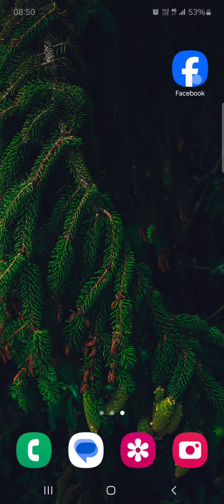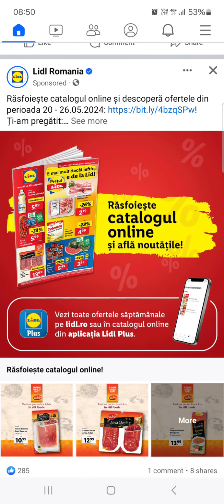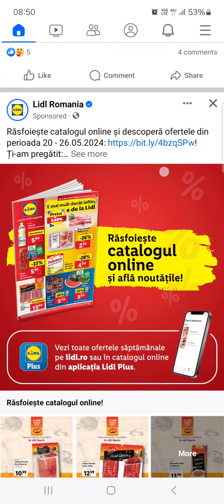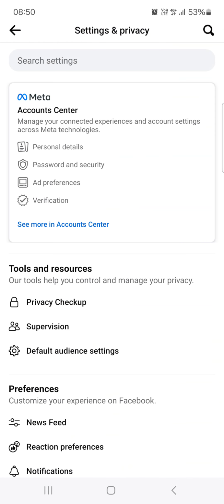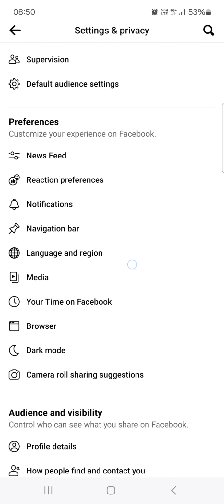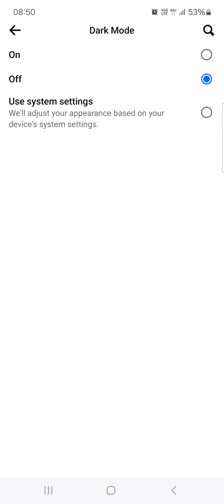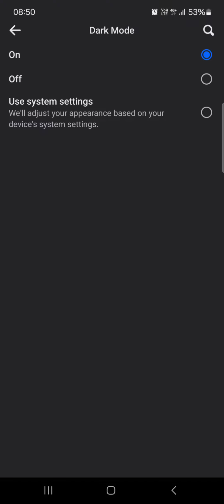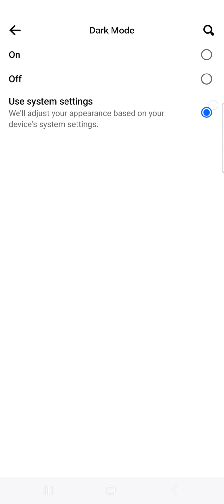How To Turn On Dark Mode On Facebook?